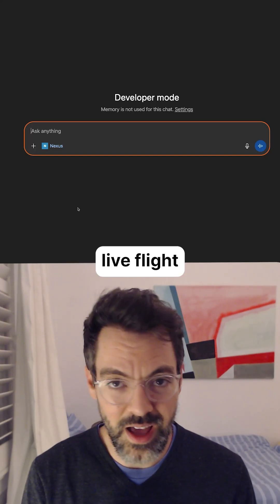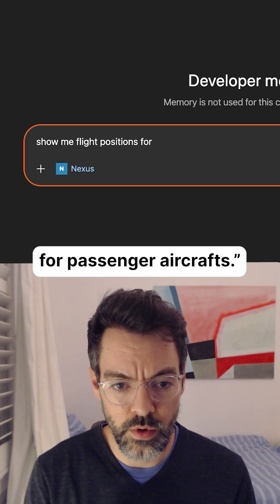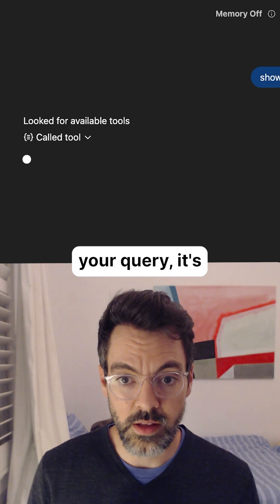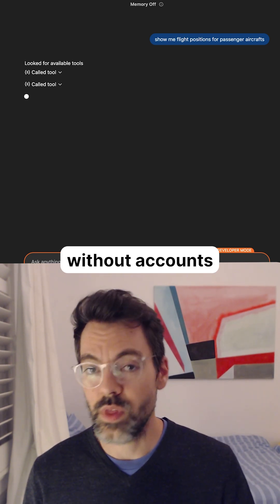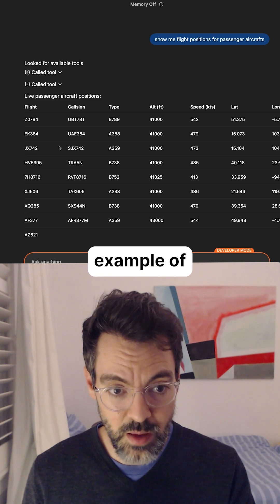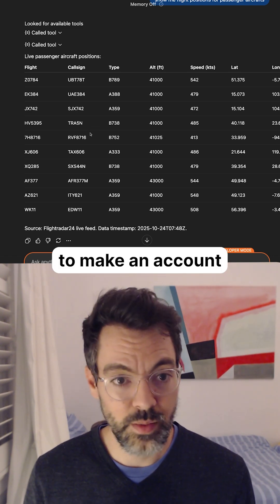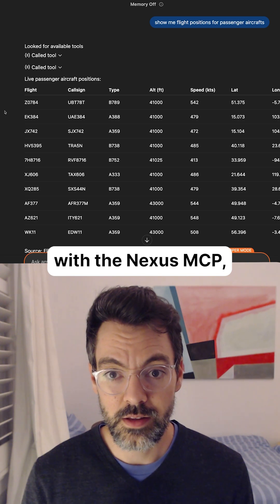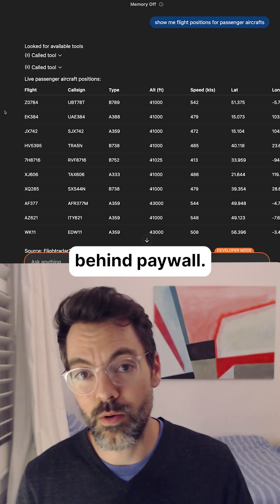ChatGPT Pro Tip: How to Unlock ChatGPT 100% Power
There's a lot of data ChatGPT can’t access by default — but with Nexus MCP it can. Enable pay-per-request calls to hundreds of premium APIs with a built-in wallet, no accounts or API keys required. Perfect for AI agents that need real-time data.

✅ Search & discover APIs
✅ Fetch with payments (micro-transactions per call)
✅ Works across hundreds of services instantly